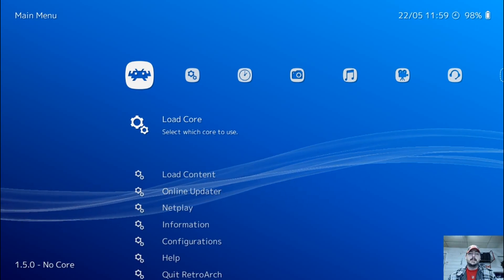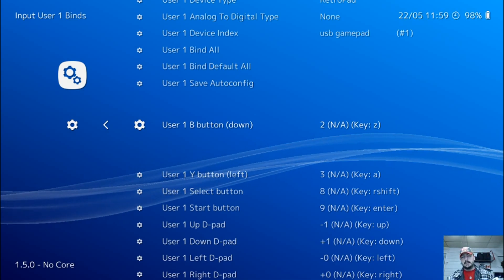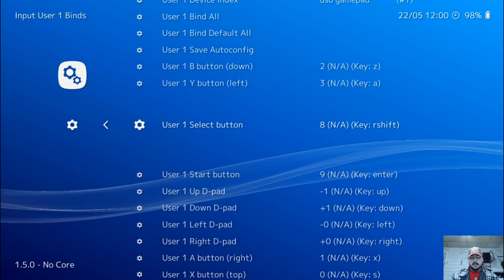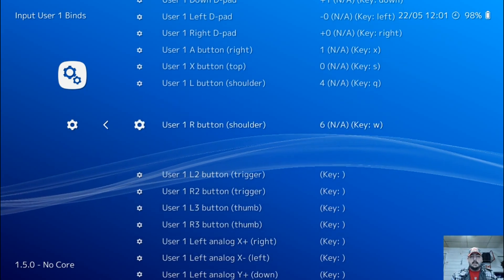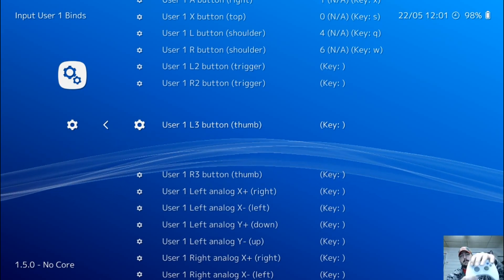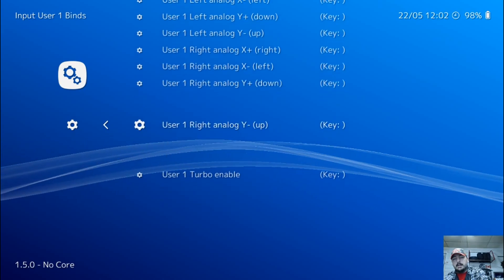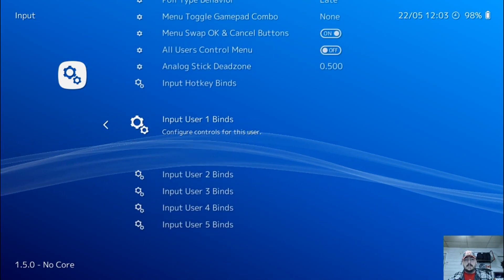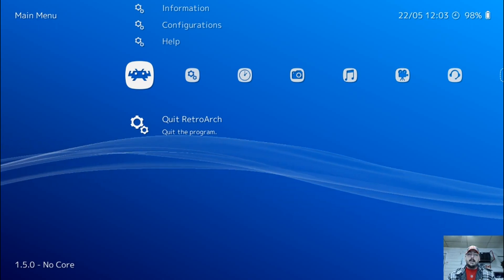HOW TO: Configure Your Xbox 360 Controller in RetroArch (VERY EASY)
Simple Step by Step guide to configure your Xbox 360 controller in RetroArch.